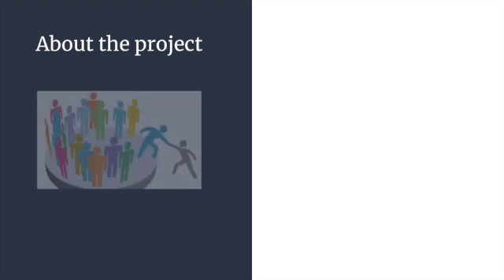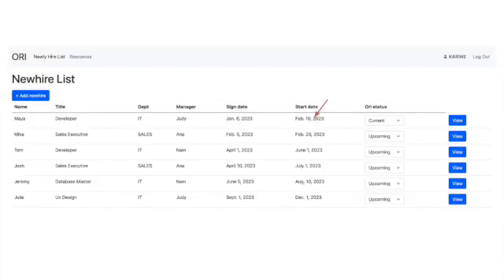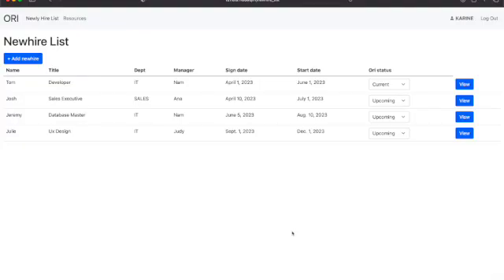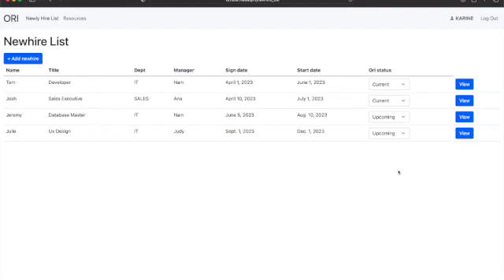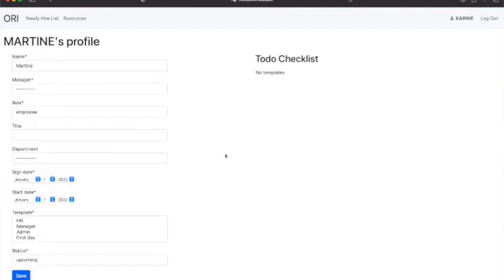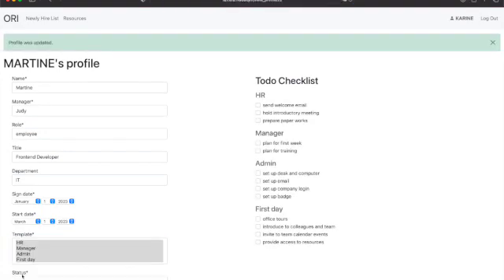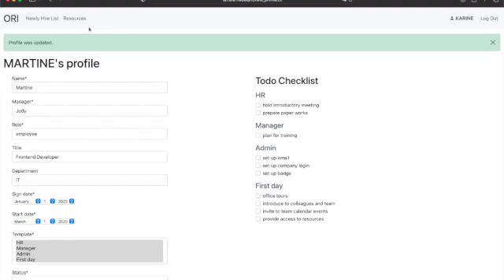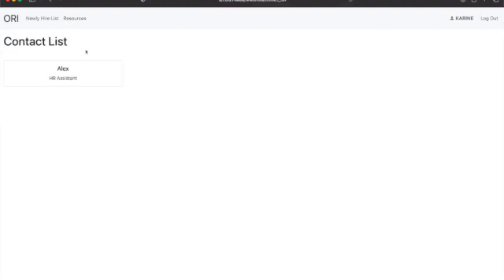Zita | CS50W Final Project - ORI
This is my final project for CS50's Web Programming with Python and Javascript course. The idea is to build an employee orientation application to make employee induction easy and fast for the HR team and managers. This application is also where new hires can easily find important and necessary information.

Timestamps
00:00 Introduction - Presentation contents
00:25 Project idea
02:00 Languages and Frameworks
02:19 Website demo